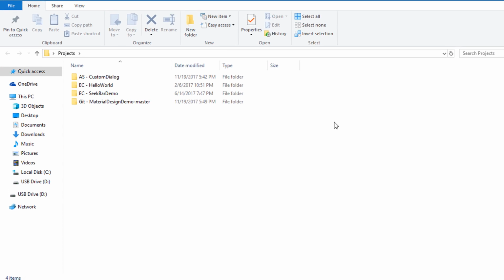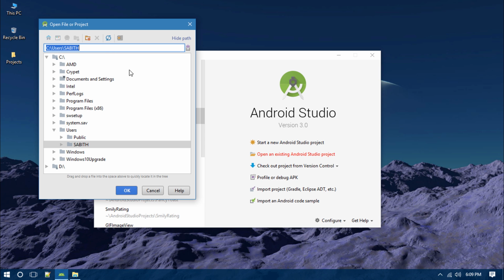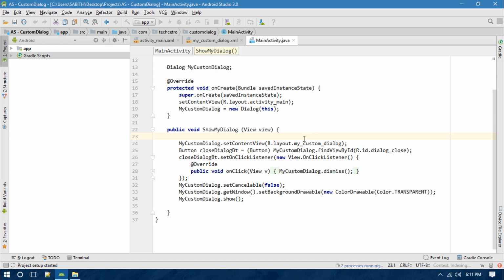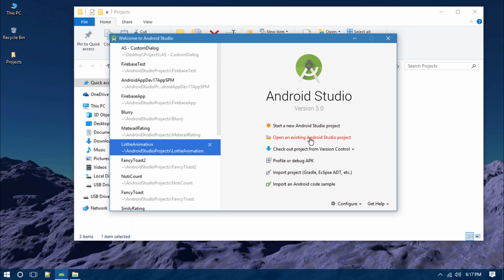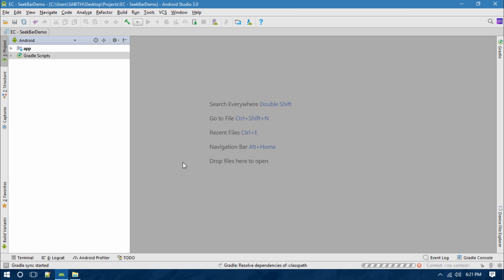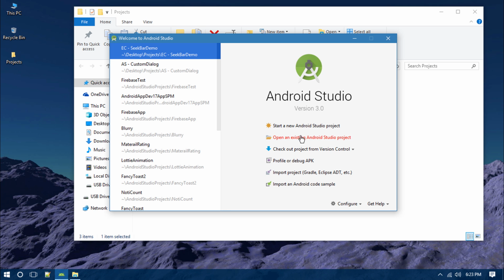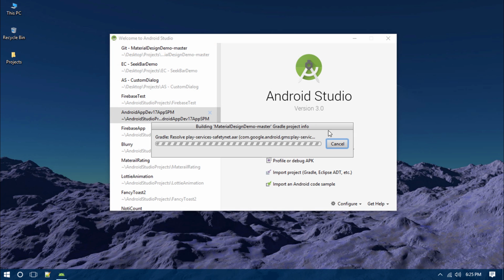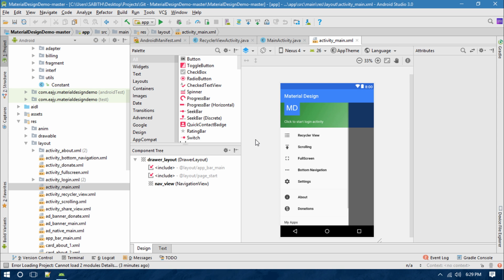How to Open Eclipse, GitHub & Android Studio Android Application Projects in Android Studio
How To Tutorials - Finding perfect solution for every errors & issues that's around Android Studio.

Today, we're going to import or open Android Application Projects from GitHub, Eclipse into Android Studio.The proper way to open Eclipse project inside Android Studio & GitHub project inside Android Studio too...

Goal: To find and fix everything found as a error inside Android Studio and also outside the Android IDE.